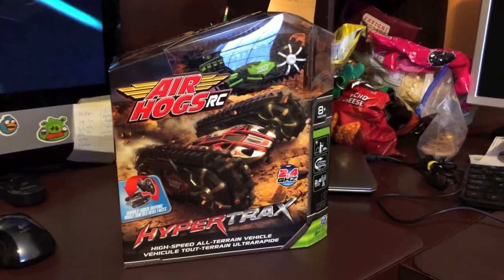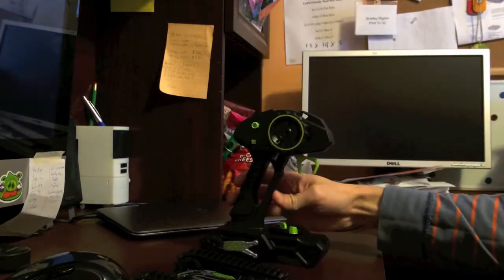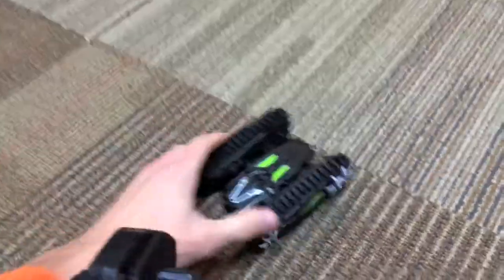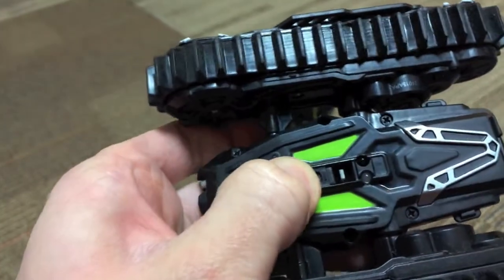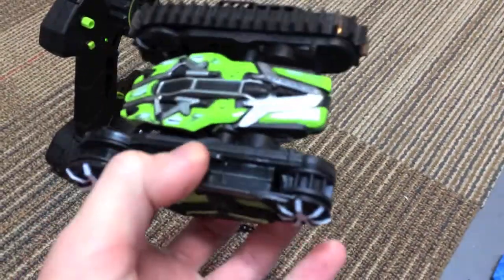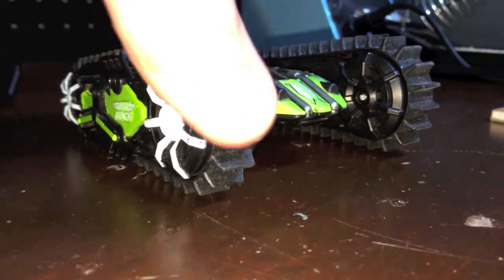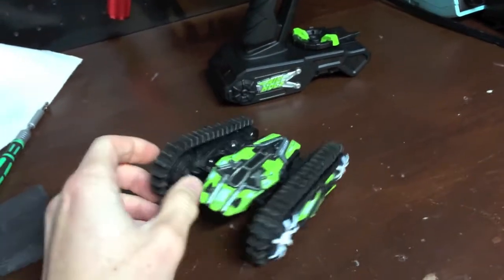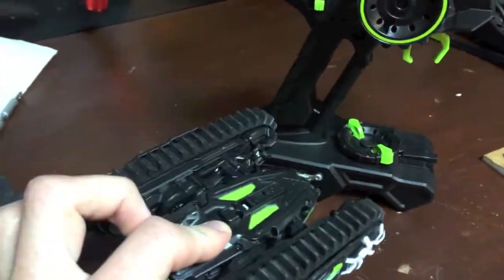AirHogs HYPERTRAX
The all new HYPERTRAX by Airhogs!